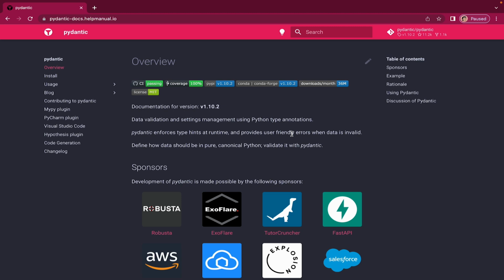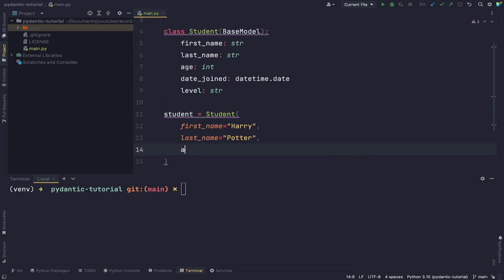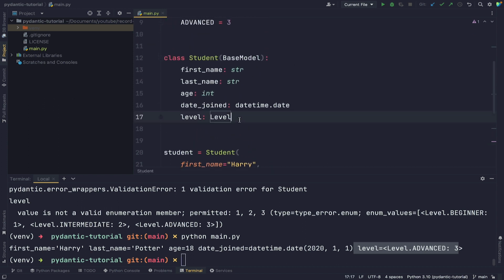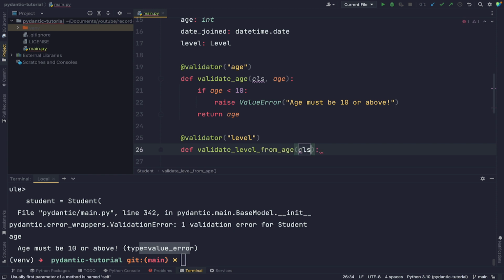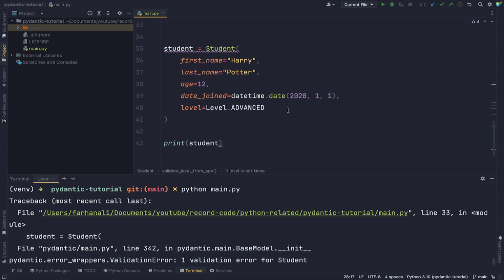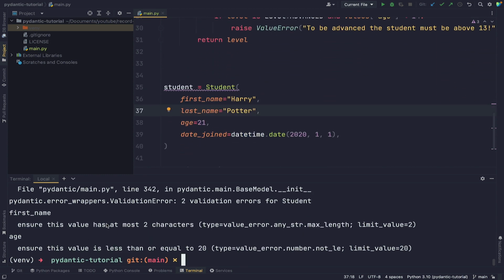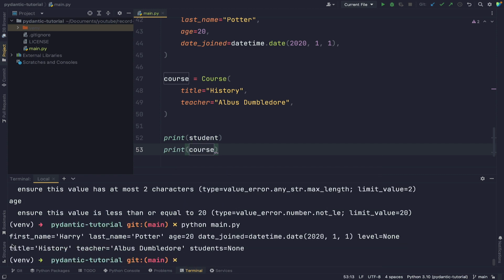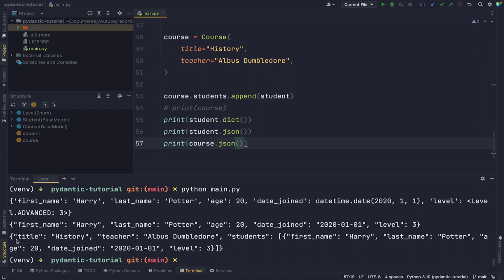Pydantic Crash Course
In this crash course we're going to be checking out the Pydantic library. Which has gained similar popularity to that of FastAPI.